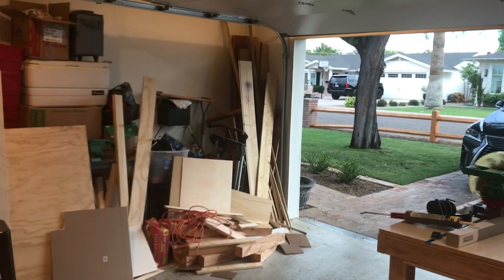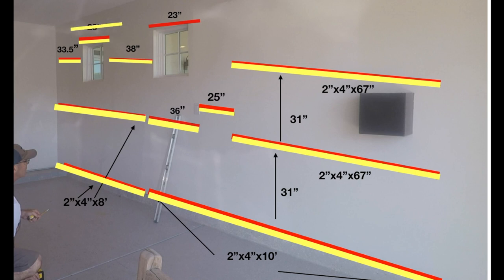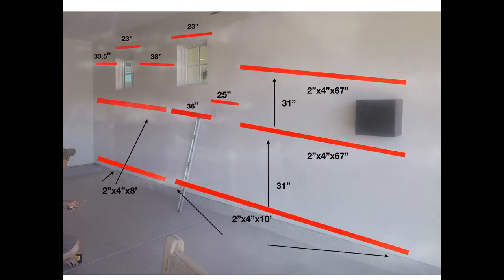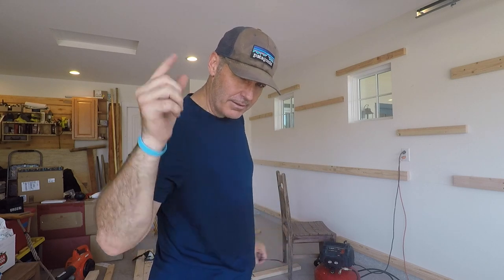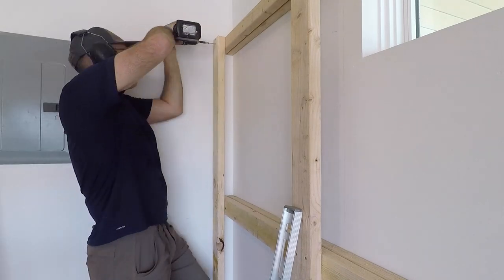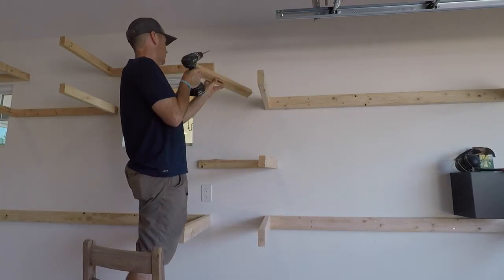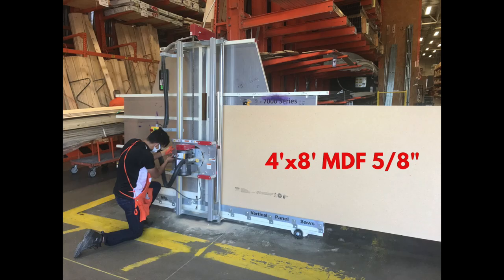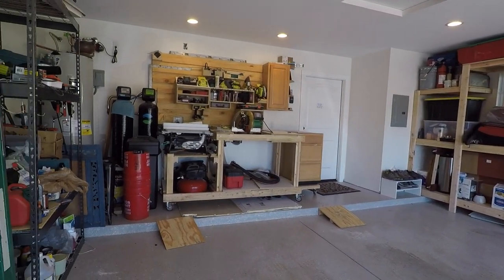How to build simple Garage Storage Shelves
I share with you a simple system to build garage storage shelves.  To build these shelves, you need some of the tools i have listed below.  Further details on how I build these storage shelves in my garage are below.

Links to tools used:
My Bluetooth HEARING protection
Stud Buddy stud finder
Traditional recommended stud finder
Spax 3” screws (star drill bit included…no pre-drilling)
Spax 2-1/2” screws (star drill bit included…no pre-drilling)
Kreg Pocket Hole Jig
Kreg Face Clamp
4 Foot Level (must have)
Makita drill (battery not included - owned 4 years…love it!)
3M Ear Protection Work Tunes (bluetooth for music)
Face Mask (definitely use when cutting MDF!!)
Corded Circular Saw
Rafter Square

Overall dimensions of these garage shelves is 18 ft long x 23 inches wide x 7 ft 5 inches tall.  Overall cost for these storage shelves roughly $220.00 - $65.00 (sold metal shelves)= $155.00 (cost increased by spax screws, cost decreased by using MDF shelves & 2x3 when able).  Depth determined by garage opening.  I watched numerous garage storage shelf builds before doing this.  When you are planning this out, definitely take into account the "stock" sizes that are sold at your home center.  This will help determine where you put vertical supports.  In my case, I did an 18 foot long shelving unit because of the "stock" 8 foot and 10 foot 2x4's I could buy at home depot (they also have 12' and maybe even 16' lengths).  I used the system that Ana White introduced in her popular video I saw a lot of simple, straight builds.  I used concept of hers to build a full wall of shelves with different levels to work around a mailbox that protruded into garage and two windows.  I can't think of a better system out there for your project!

Materials:
(20) 2x4 8 Foot studs
(8) 2x3 8 Foot studs (these were for the smaller upper shelves)
(2) 2x4 10 Foot Studs
(4) 4'x8' 5/8" MDF sheets
(2) 100 pack 3" SPAX screws (Didn't use all)
(1)  100 pack 2 1/2" SPAX screws
1-1/4" drywall screws (approx. 30 used)
Cut List:
(4) 36 1/4" 2x3 (over windows)             4x8 MDF: (6) 22.5" 8 feet
(2) 34" 2x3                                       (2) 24" 8 feet
(2) 39" 2x3                      MDF: 24" used for top shelves (extend slightly beyond frame)
(2) 25 1/8" 2x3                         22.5" used for lower shelves